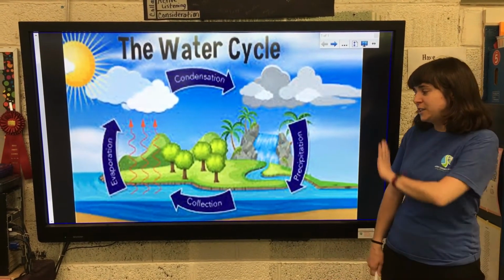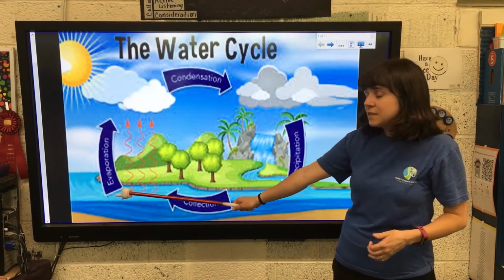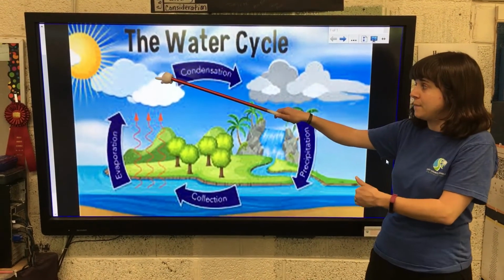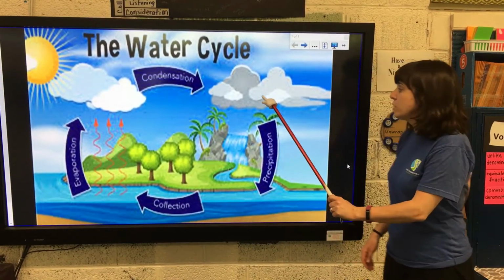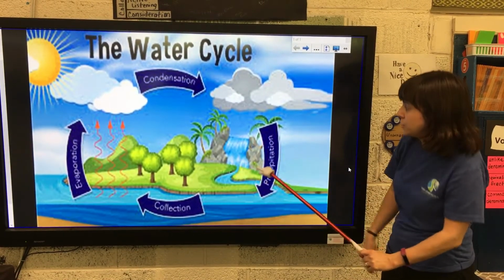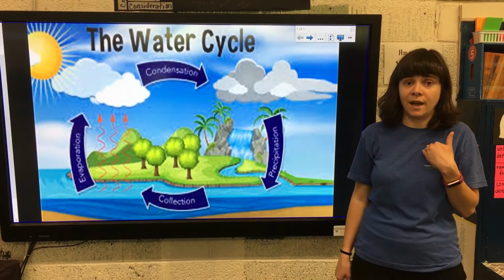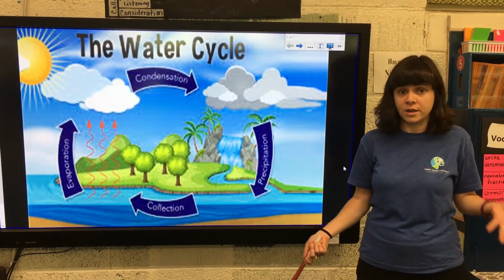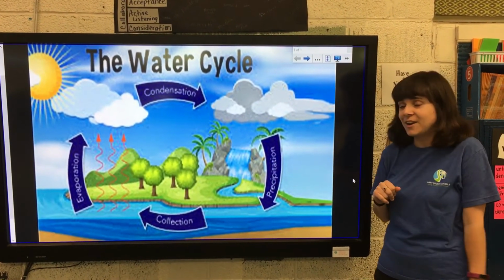Water Cycle Review, Mrs. Dowell-Young